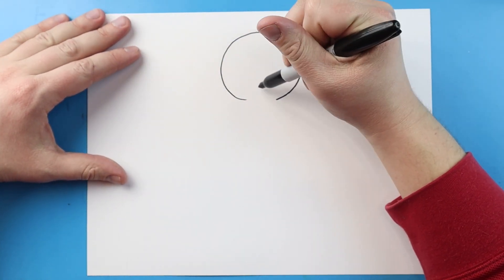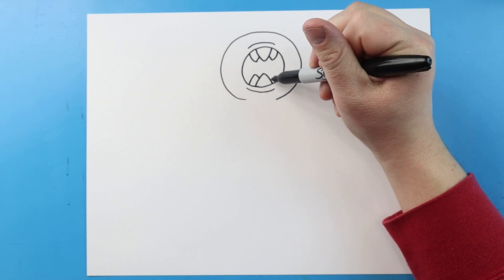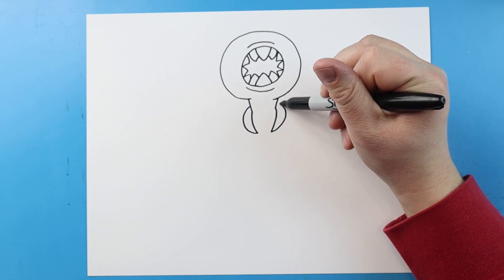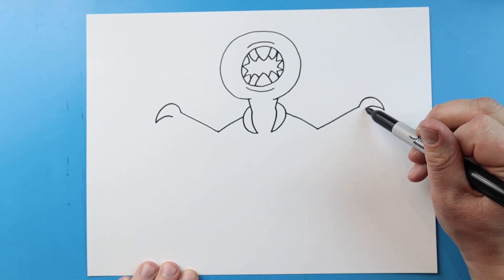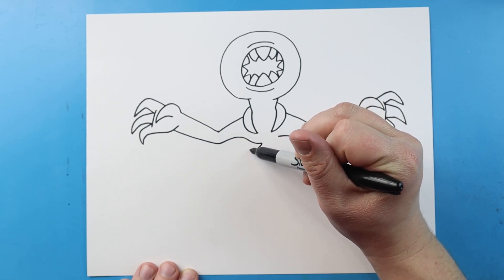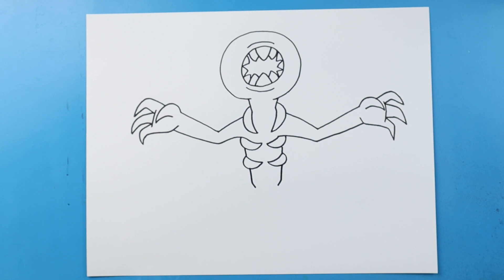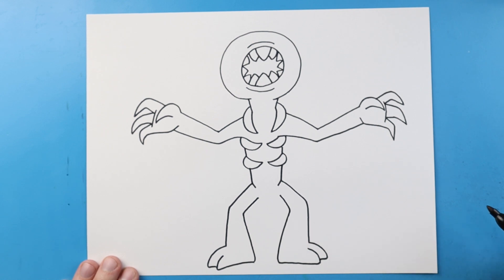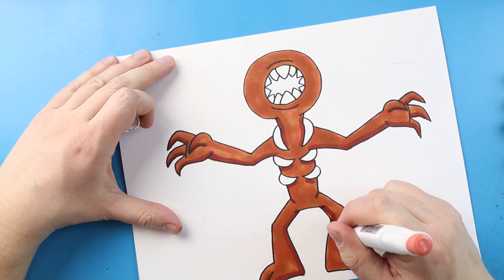How to Draw The Figure from Roblox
Step by step video on how to draw the Figure from Roblox the Doors!!!